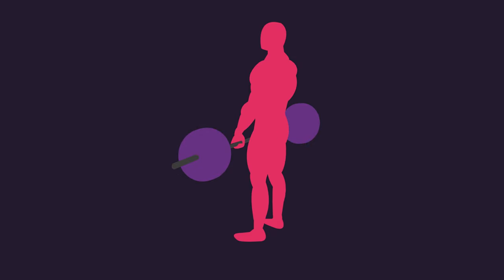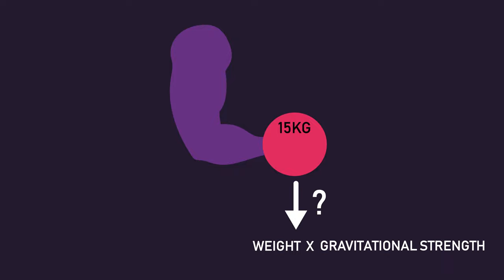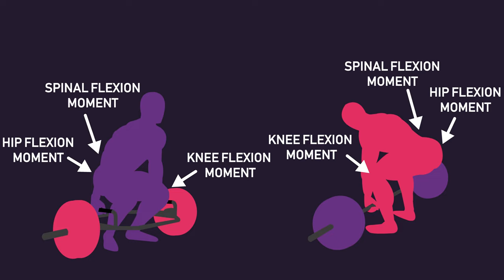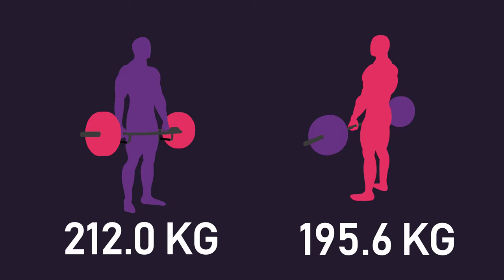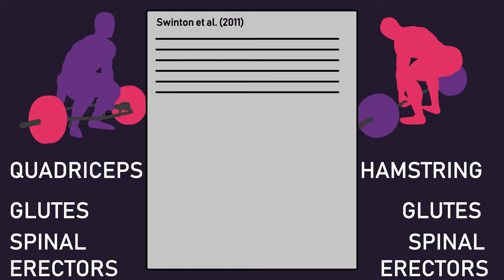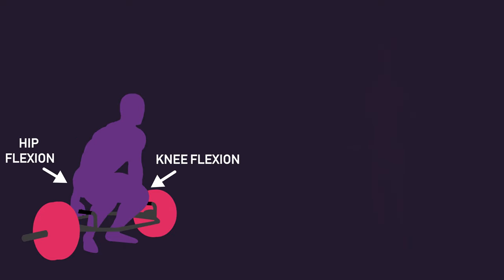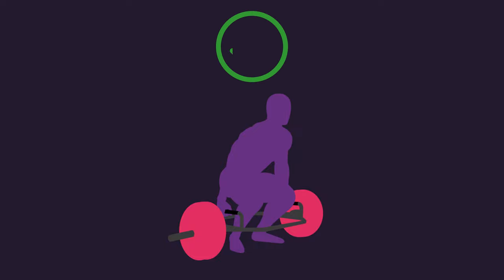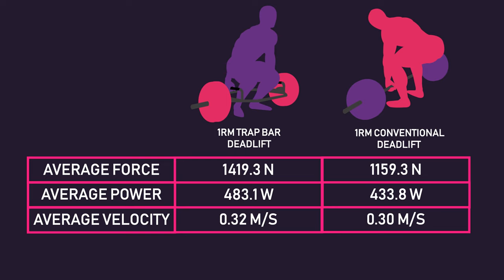Trap Bar Deadlift vs Conventional Deadlift (In-Depth Comparison)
Trap bar deadlift (also called hex bar deadlift) vs conventional deadlift (barbell deadlift), in this video, we'll be comparing the two movements and overviewing the current research that exists.

Timestamps
0:00 Intro
0:16 Fundamental comparison
1:16 External moments (muscle involvement)
6:50 Range of motion comparison
8:15 Practical considerations (anatomy & injuries)
9:24 Mechanical demands (info for athletes)
10:21 Trap bar deadlift vs squat

A straight bar is used with the conventional deadlift. A hexagonally shaped bar is used with the trap bar deadlift, this has high handles, and if you flip it around, low handles. We'll be discussing both.

With both the trap bar and conventional deadlift, the external moments are a hip flexion moment, knee flexion moment, and a spinal flexion moment.

Swinton et al. compared the peak moments between a trap bar deadlift with the low handles and conventional deadlift.

Peak spinal flexion moments were greater for the conventional deadlift, implying greater spinal erector involvement. Peak hip flexion moments were also greater for the conventional deadlift, implying greater glute and hamstring involvement. But, peak knee flexion moments were greater for the trap bar deadlift, implying greater quadricep involvement.

However, subjects used the same load on both exercises (80% of their conventional deadlift 1RM)

Subjects could lift 8.4% more on the trap bar deadlift. Given this, If we compared 80% 1RM trap bar deadlift to an 80% 1RM conventional deadlift, we would need to increase the moments for the trap bar deadlift by 8.4%. This removes the differences in peak spinal flexion moment and peak hip flexion moment.

Suggesting that the spinal erectors, glutes, and hamstrings, are involved similarly in both the trap bar deadlift and conventional deadlift, while the quadriceps would still be involved more in the trap bar deadlift.

Passive tension is another factor., relevant to the hamstrings, as passive tension is generated when the hamstrings are stretched.

The conventional deadlift achieves a greater stretch of the hamstrings.

The vastus muscles of the quads also produce passive tension when stretched. The trap bar stretches the quads more.

So, the trap bar deadlift would involve the quadriceps more, while the conventional deadlift would likely involve the hamstrings more. Glute and spinal erector involvement are likely similar between the two.

RANGE OF MOTION (ROM)

Lake et al. demonstrated that when using the low handles with the trap bar, the ROM is near identical to the conventional deadlift.

But when using the high handles with the trap bar, Lockie et al. demonstrated that the ROM is 22% less compared to the conventional deadlift.

The decreased ROM with high handles could advantageous for some. Some individuals, due to their anatomy, may find their thigh bone makes with contact with their hips at the bottom position of a conventional deadlift, which is uncomfortable. Others may find the only way they can get their hands on the barbell at the start of a conventional deadlift is the round thier back, also due to their anatomy.

If you have some injury or pain with your lower back, the trap bar deadlift is likely more sensible.

With the conventional deadlift, there's more chance of you getting pulled forward and shifting the load to your lower back as you fatigue.

But with the trap bar, your lower back is less likely to pick up the slack as your fatigue..

Lake et al. compared the average force, power, velocity and time spent accelerating. during a 90%1RM low handle trap bar deadlift and a 90%1RM conventional deadlift. The trap bar DL was superior in all areas.

These results do that for athletes, the trap bar deadlift is superior to the conventional deadlift.

This would still be the case with the high handle trap bar deadlift.

Is the Trap bar DL a squat?

Swinton et al. demonstrated the participants had around 78 degrees of knee flexion at the start of a high handle trap bar deadlift. Parallel squats are generally around 100-120 degrees of knee flexion, while deep squats can be around 140 degrees of knee flexion.

Returning to Swinton et al. paper we can see that hip flexion moment is meaningfully larger than the knee flexion moment.

Swinton et al. found that in a squat, peak hip moments and peak knee moments are more comparable. Escamilla et al. found that during a squat, highest knee flexion moments were also more comparable to the highest hip flexion moments.

So the trap bar deadlift is still a deadlift.